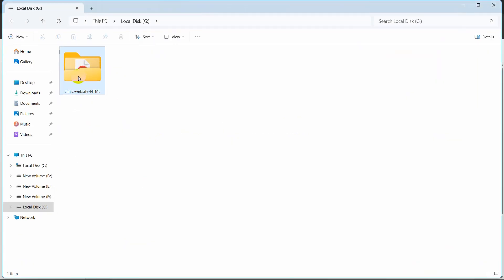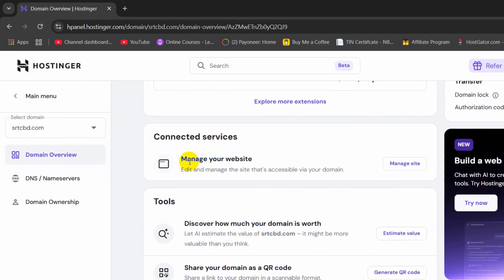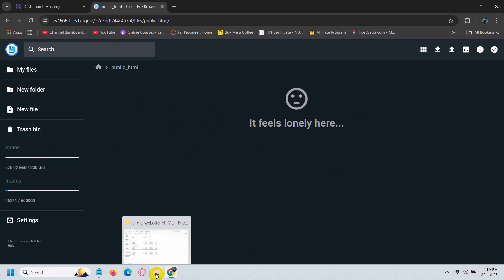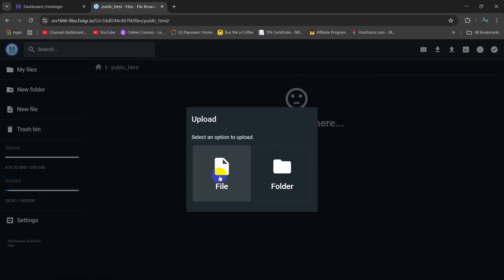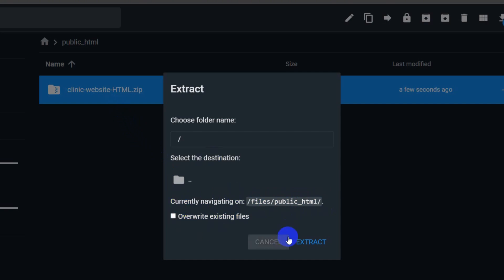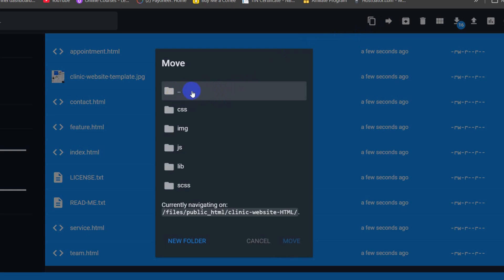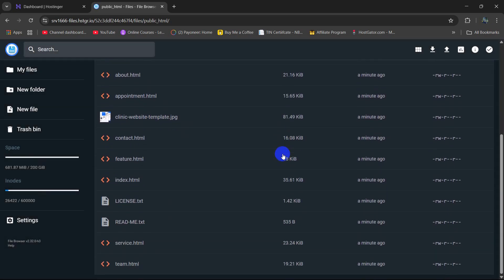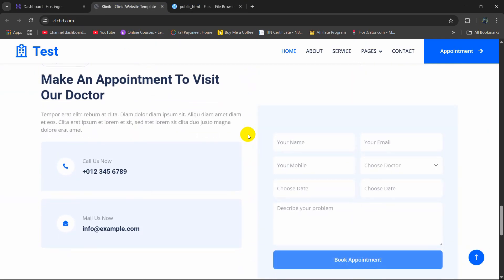Upload Your HTML Website to Hostinger Using hPanel – In Minutes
🌐 How to Upload Your HTML Website on Hostinger hPanel (Step-by-Step Guide)

Want to upload your own HTML website to Hostinger? In this tutorial, I’ll walk you through the entire process using Hostinger’s hPanel — from accessing the File Manager to uploading your website files and making your site live.

Whether you’ve built your site with plain HTML, CSS, and JS, or downloaded a template, this video is perfect for beginners and non-tech users!

🔧 In This Video:
✅ How to open File Manager in Hostinger hPanel
✅ How to upload HTML, CSS, JS, and image files
✅ How to manage index.html for homepage
✅ How to view your live website after upload
✅ Tips to fix common errors (404, file not found, etc.)

🎯 No need for WordPress – just pure HTML hosting!

How to Create a Free HTML Website

How to Connect Domain to Hostinger

How to Use Hostinger File Manager

upload html website to hostinger,
how to upload html website on hostinger,
hostinger hpanel tutorial,
hostinger file manager upload website,
upload website to hostinger,
static website hostinger,
html css website upload hostinger,
hostinger upload tutorial,
host html website on hostinger,
hostinger html website guide,
how to host website on hostinger,
how to upload website using hpanel,
upload files in hostinger hpanel,
hostinger tutorial for beginners,
how to make html website live